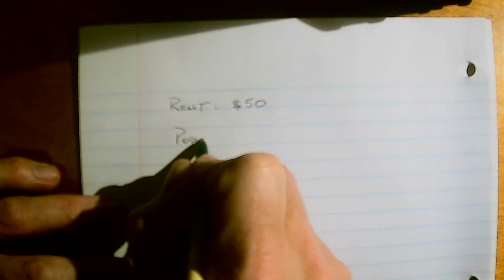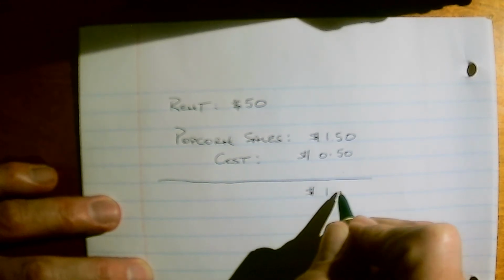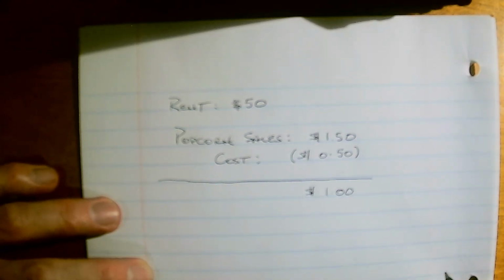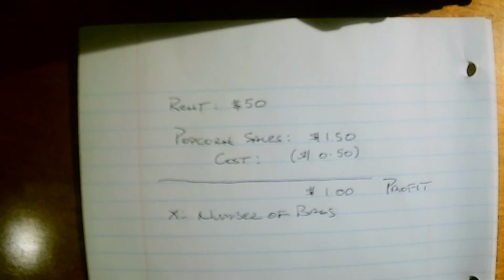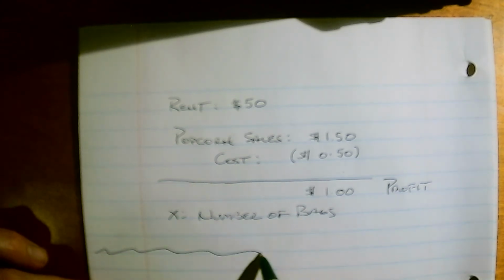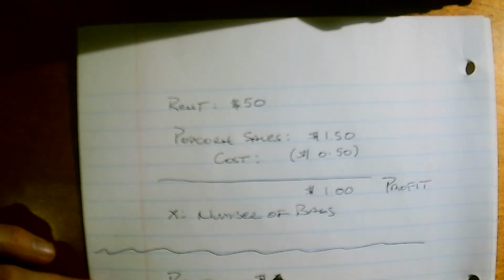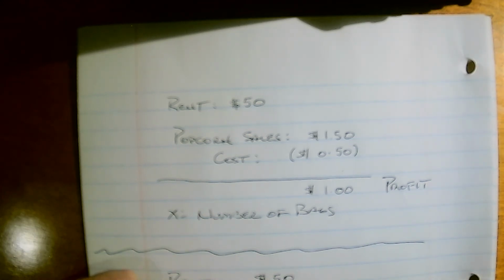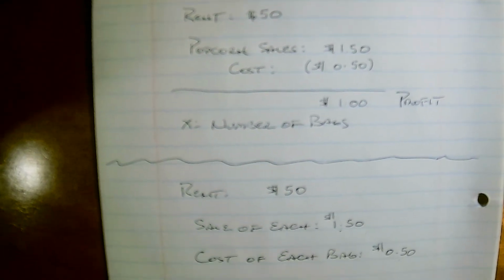Chapter 4 Assessment (Form B - Day 2): Popcorn Sales